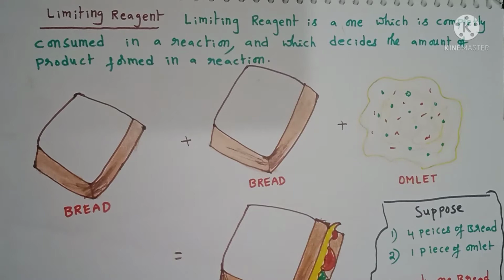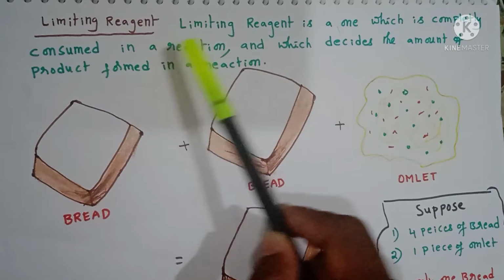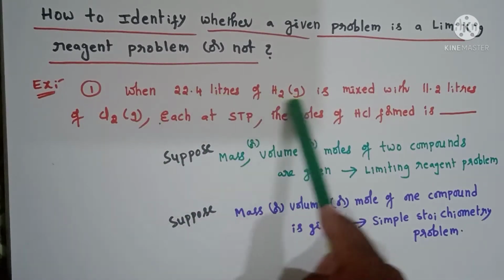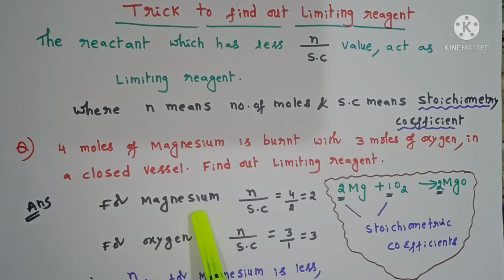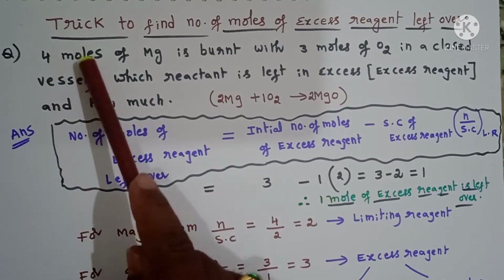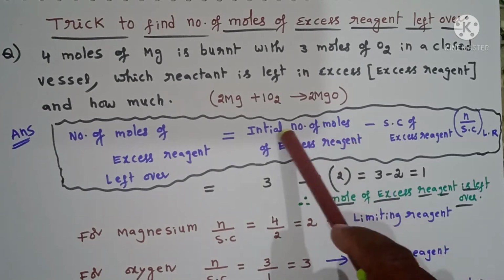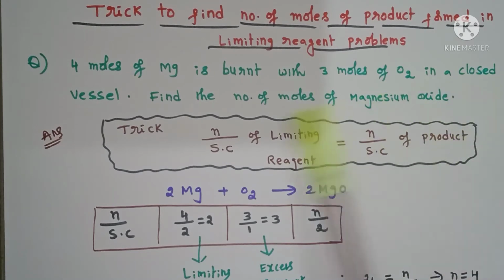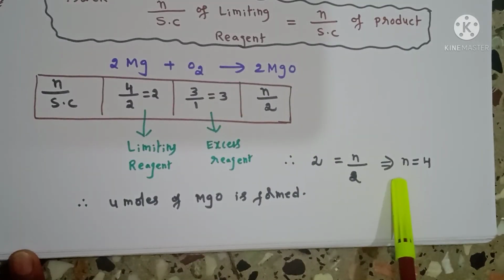Problems on Limiting reagent#neet preparation series part- 2 on limiting reagent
This video tells about definition of limiting reagent,how to identify limiting reagent problems,trick to find out limiting reagent,no of moles of excess reagent left over, no of moles of product formed in a limiting reagent problems.